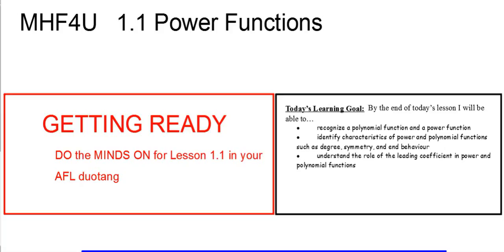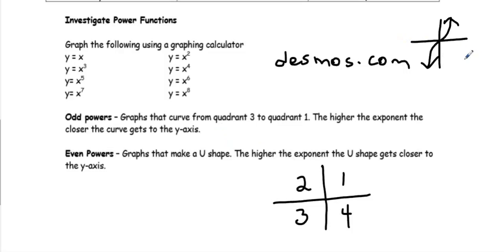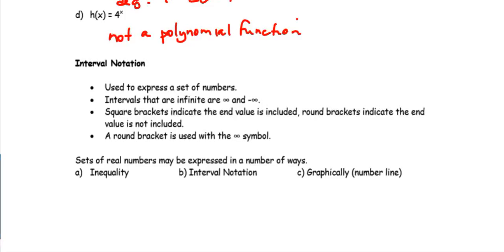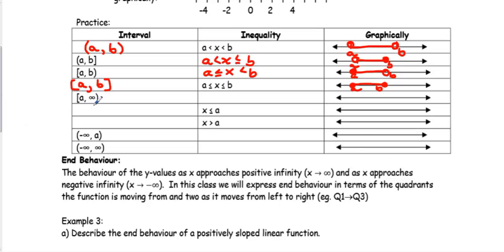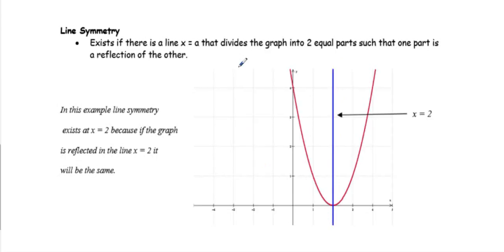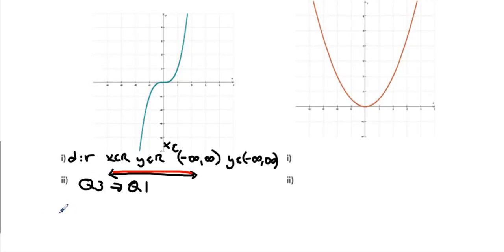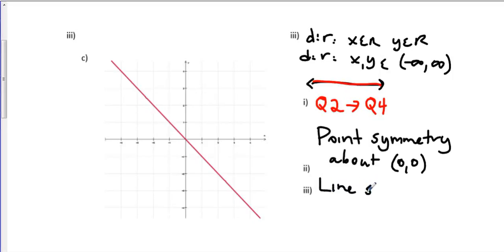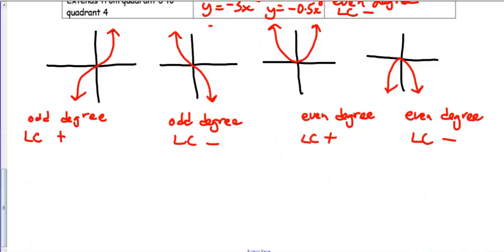1 1 Power Functions